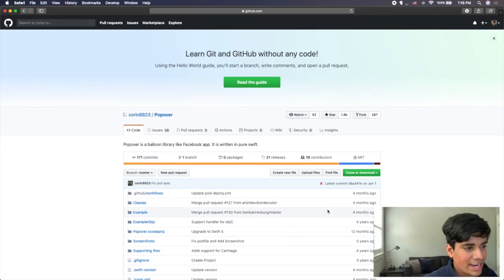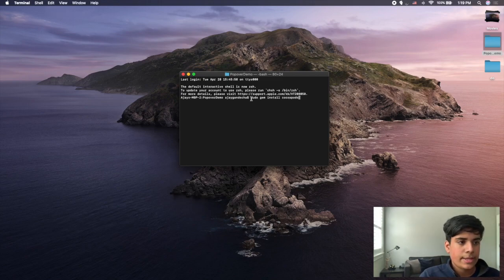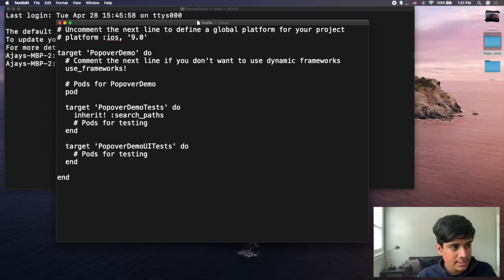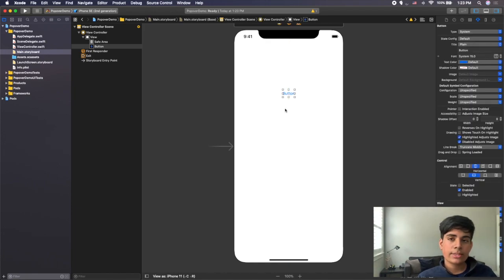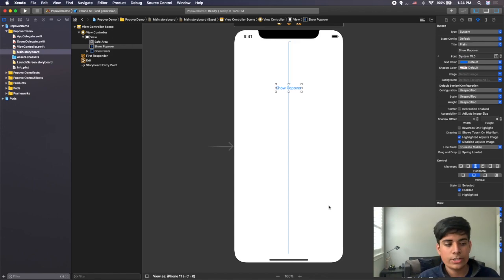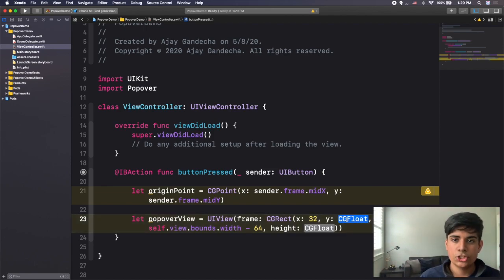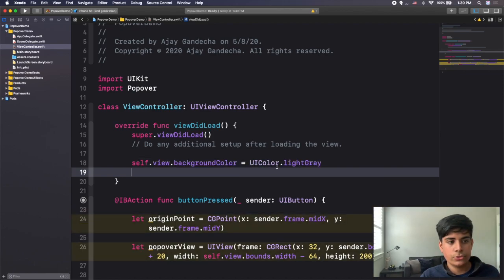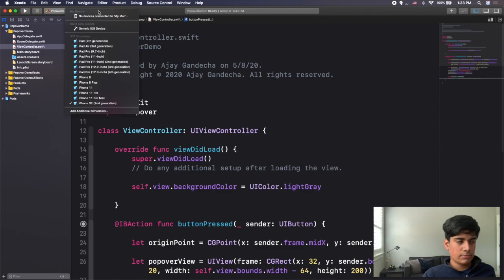FF2 - Using Popover Framework to add Dropdown Views to Your iOS App | Swift 5 in Xcode 11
Welcome to the 2nd Framework Friday, where each week I show you a new framework and how to use it! This video will show you how to use the Popover framework to add dropdown views to your iOS App!